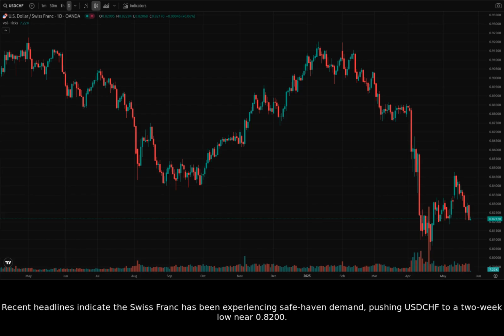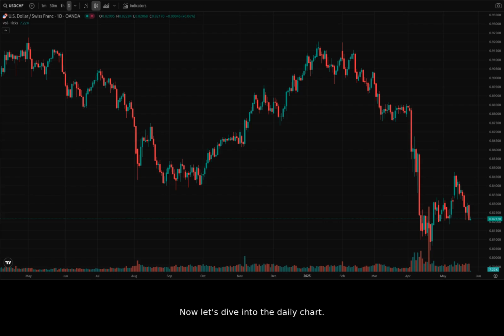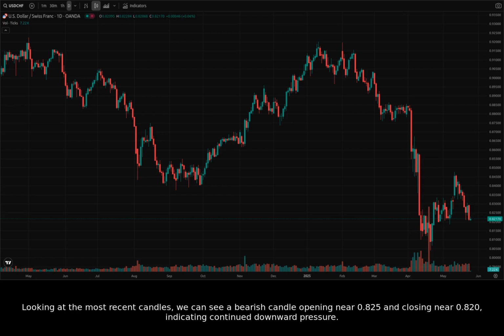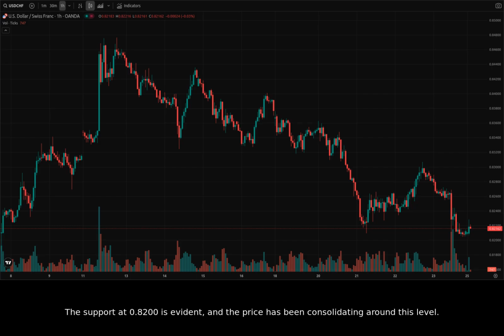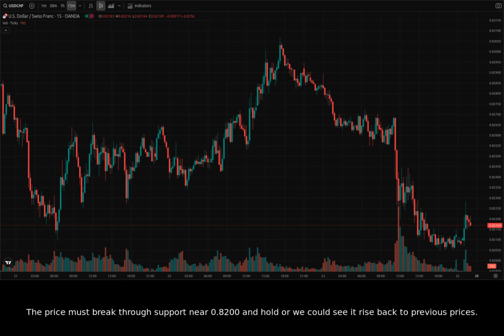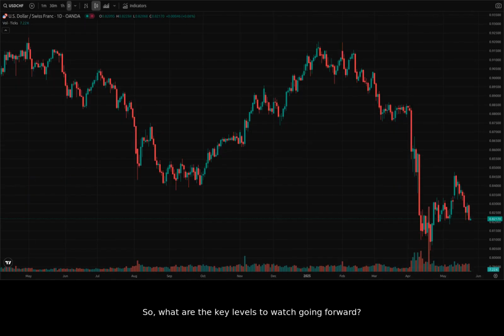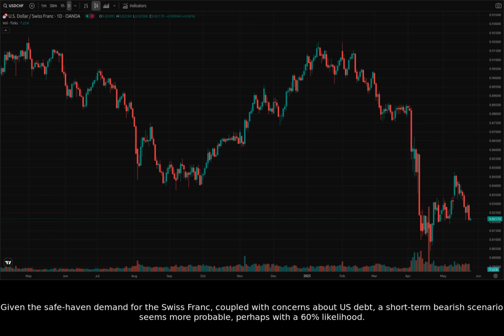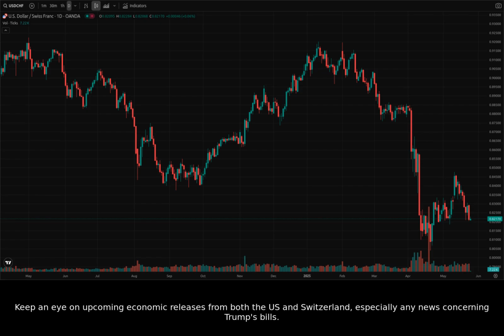USDCHF News and Chart Analysis: Long Bond Chaos? Where is USDCHF Headed? - May 25, 2025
Welcome to Explain The Charts! Today is May 25, 2025, and we're diving deep into the USDCHF currency pair, analyzing both the latest news and the candlestick charts to give you a comprehensive trading outlook. We'll discuss recent economic events, dissect price action, and identify potential trading opportunities.  First, we'll cover the key news headlines that are influencing the USDCHF, drawing insights from recent reports. We'll examine factors such as safe-haven demand, concerns about US debt, and any technical shifts that have occurred. Understanding these external forces is crucial for anticipating market movements.  Then, we'll transition to the charts. We'll break down the key trends, identify support and resistance levels, and highlight crucial price levels to watch. Whether you're a short-term day trader or a long-term investor, this analysis will equip you with the knowledge to make informed decisions about your USDCHF trades. We'll recap the key price levels, discuss unbiased predictions, and outline important factors to monitor.